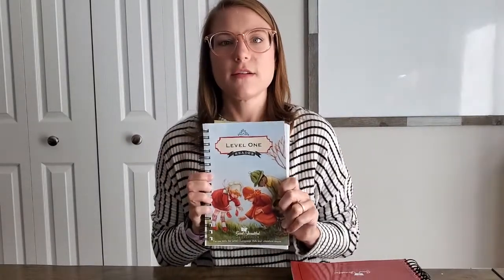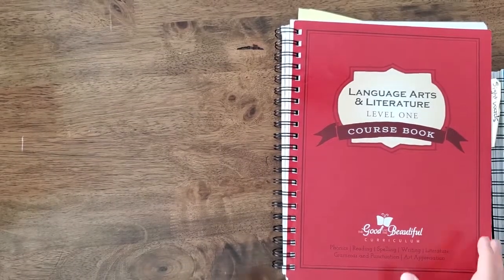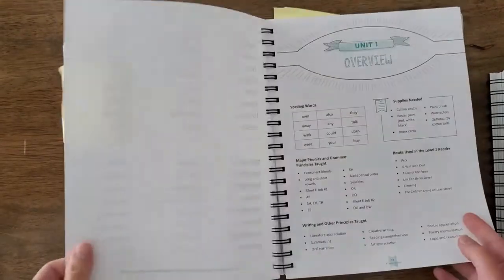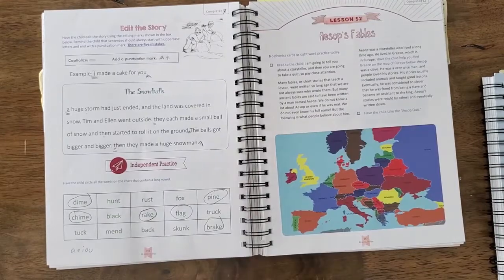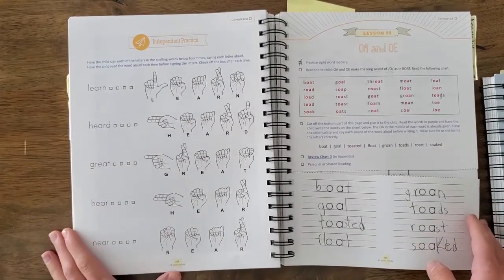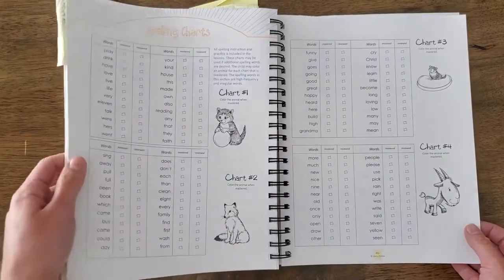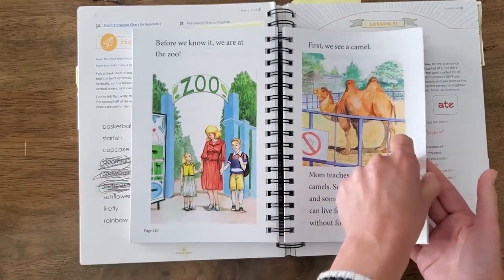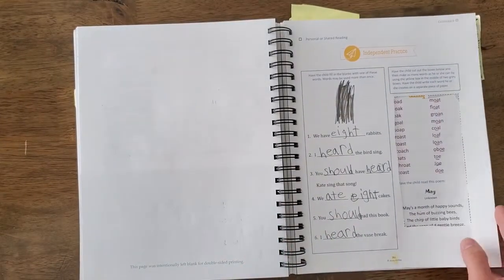The Good and the Beautiful Review | Why We are Sticking with it This Year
Why is The Good and the Beautiful such a great curriculum for families new to homeschooling? Check out my thoughts and see whats included in a language arts curriculum.